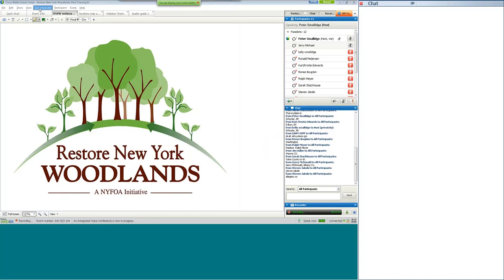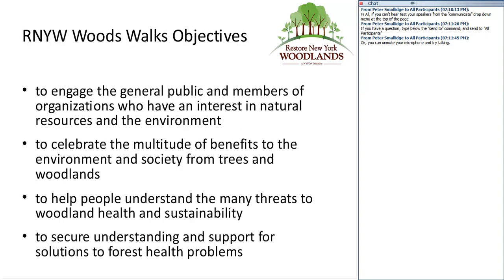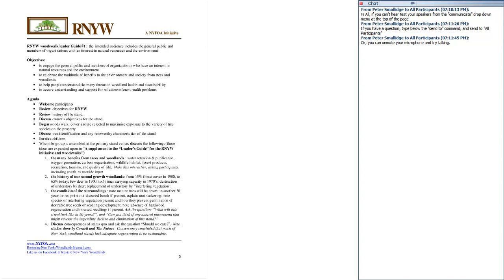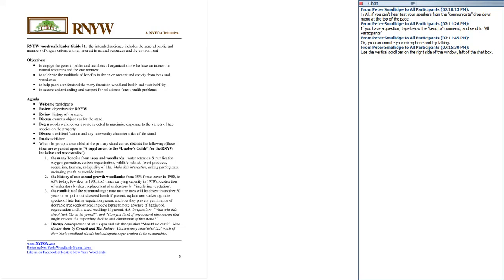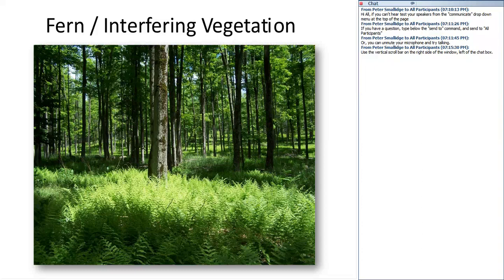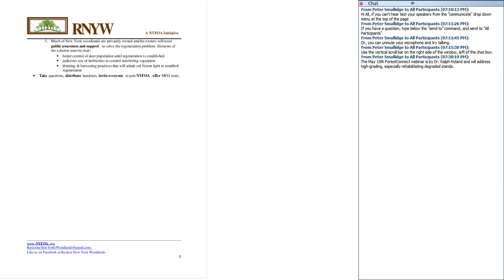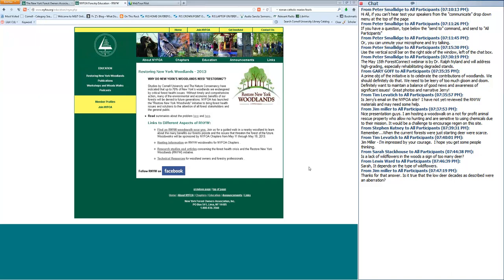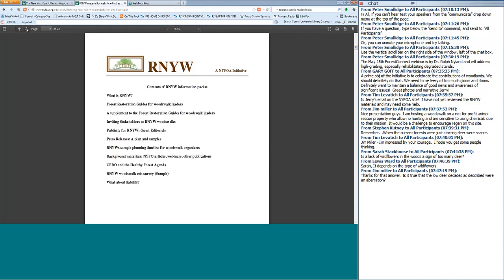RNYW Webinar.2_april_15_2013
The purpose of this webinar is to ensure that NYFOA woods-walk planners and leaders understand the objectives of the Restore New York Woodlands (RNYW) initiative, and are familiar with the resources available to help them conduct successful RNYW woods-walks.

The objectives of the RNYW Initiative are (1) to engage forest owners who are not NYFOA members, educate them about the regeneration and highgrading issues, and solicit their membership.  (2) To inform other forest stakeholders and the general public about the benefits forests provide, and the importance of the regeneration issues, and the need to support the solutions to these issues.